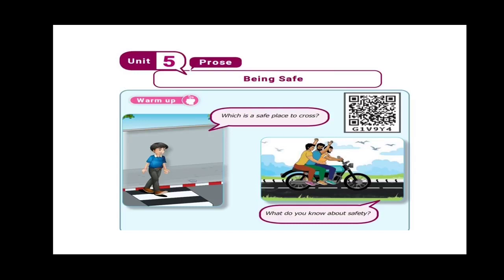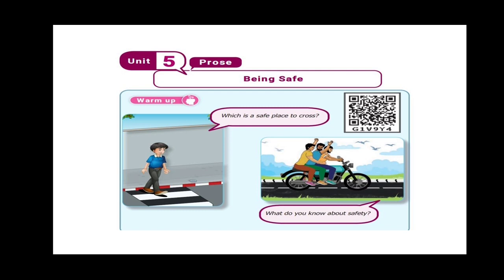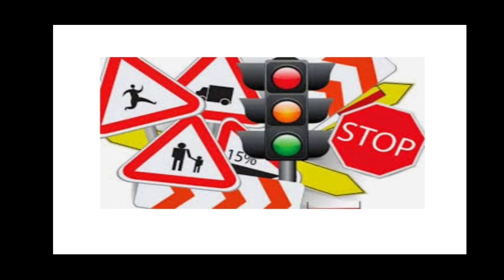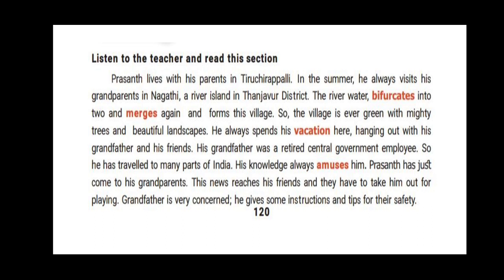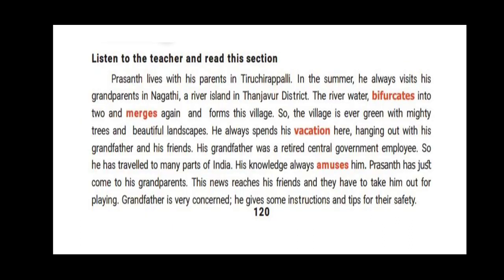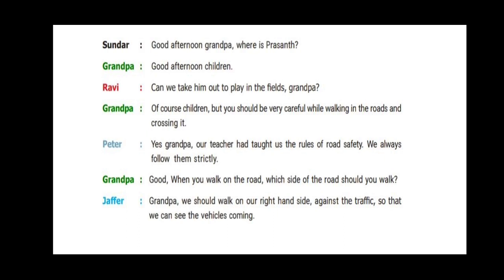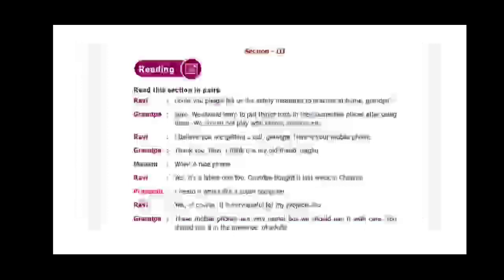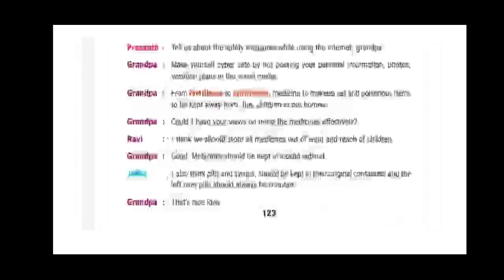8th standard prose Being safe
Hi everyone
In this lesson we disscussed about
Road safety
# How to use mobiles
# This to follow while playing under sun
# about first aid kit